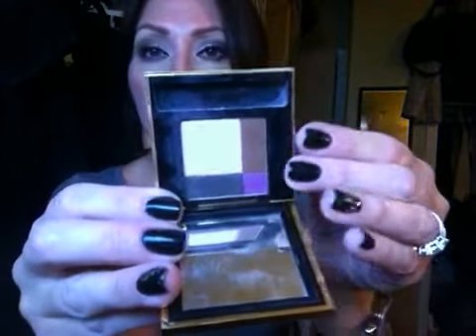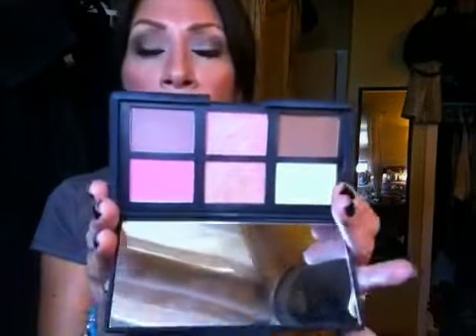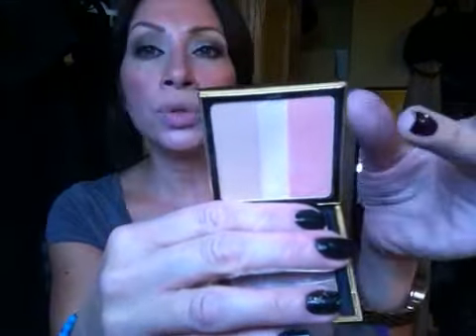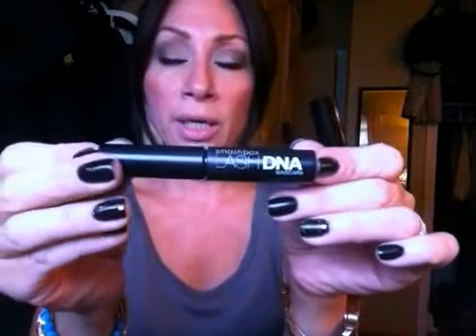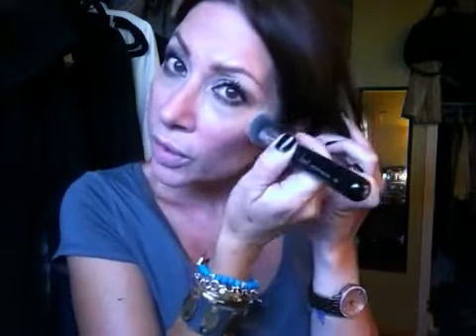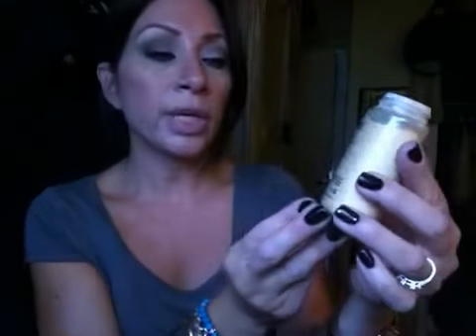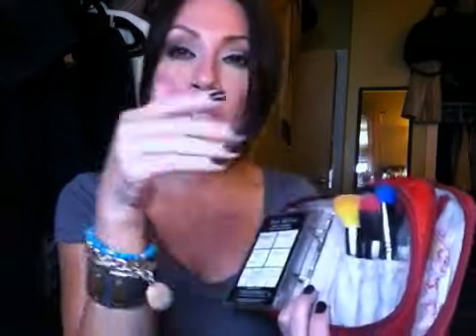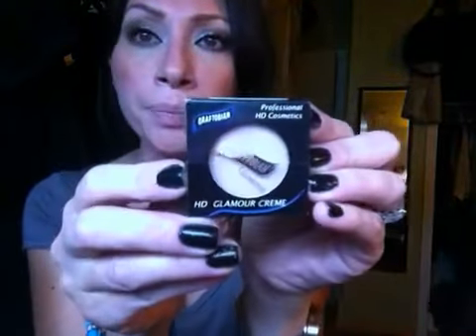Ben Nye Banana Powder Review and Quick Tutorial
Watch me finish my FOTD with Ben Nye Banana Powder.  It can be purchased at camera ready cosmetics.com

FOTD:
Embryolisse Lait Creme moisturizer
BB Light Bisque Corrector
Youngblood Mineral Primer
Givenchy Eclat Matissme Foundation
Chanel Concealer in 20
Ben Nye Luxury Banana Powder
YSL Collector Powder as Highlight

Eyes: YSL Quad in Harmony
Bkacktrack Fluidline
Smashbox DNA mascara

Lips: YSL in # 25

Nails: Revlons Black Lingerie

**Ben Nye Banana powder is a part of the Visage Luxury Powders and are finely milled translucent powders that are tinted.  Yellow is ideal for those with warmer undertones and Cameo is tinted for those more fair.  There is also Buff and Beige, They are incredibly silky and the yellow is said to be great for all skin tones, that, I cannot attest too, some reviews say otherwise.  For my skintone, its perfect!  I totally recommend this:)

Xoxo